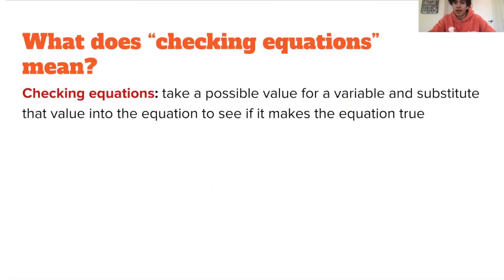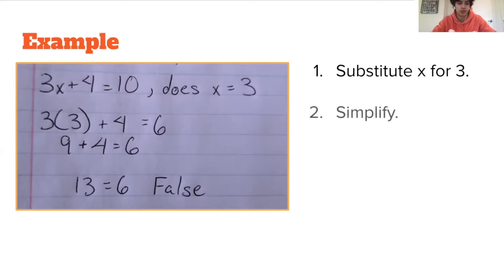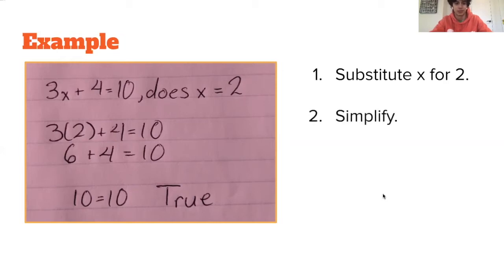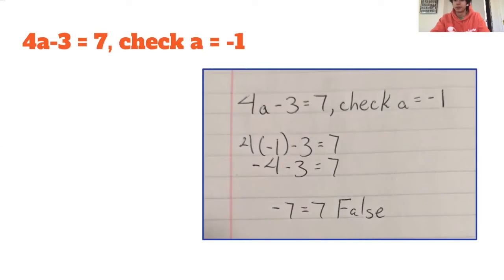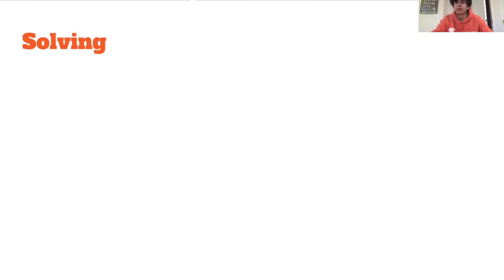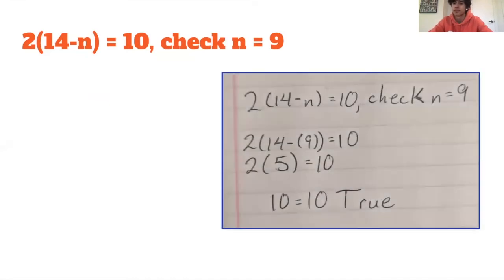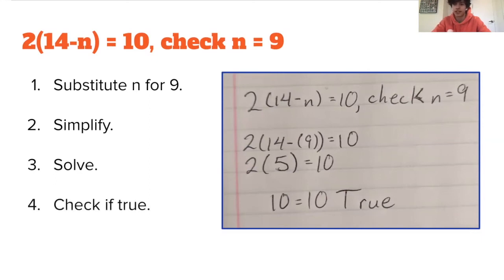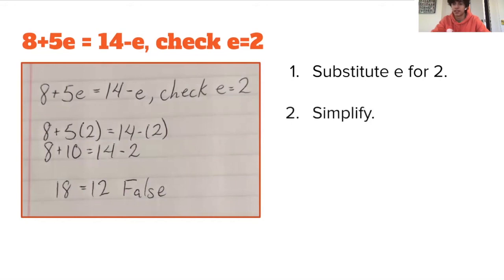Math LOT checking equations